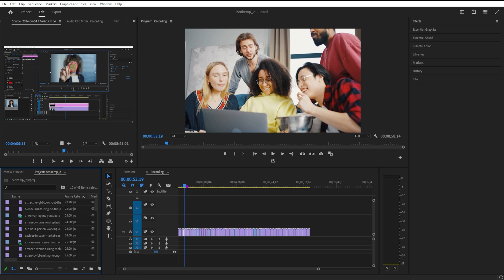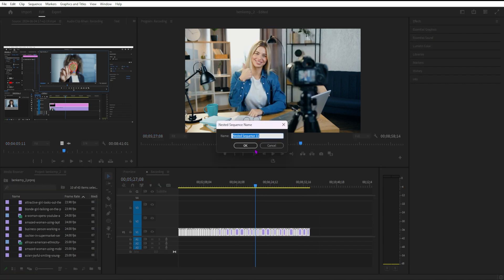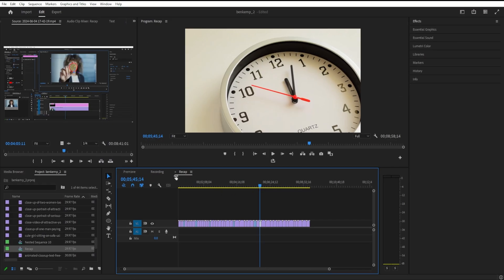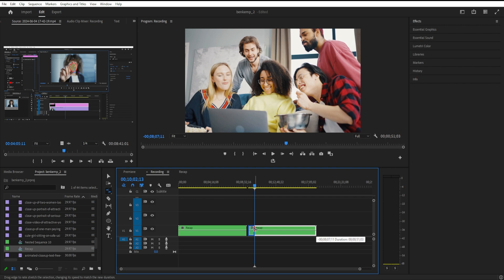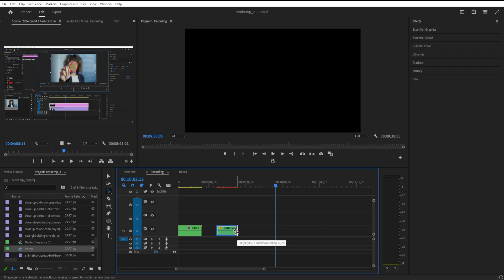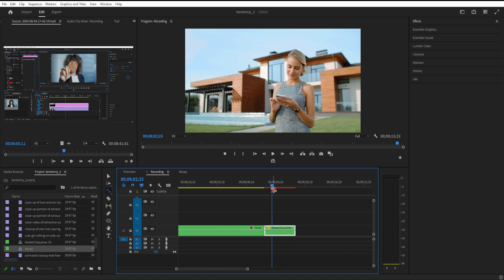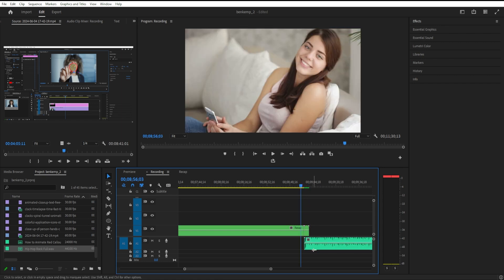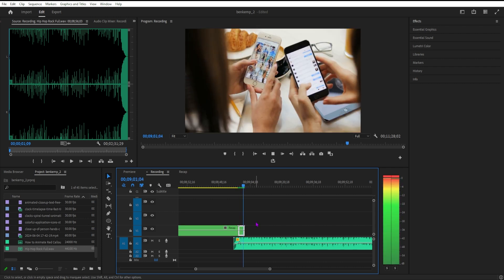How to Create a Cinematic Speed Recap Sequence Montage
Learn how to create a stunning cinematic speed recap sequence montage in Adobe Premiere Pro! In this comprehensive tutorial, we guide you step-by-step through the process of crafting an eye-catching speed recap that will elevate your video editing skills. Whether you're a beginner or an experienced editor, this video covers everything from setting up your project, selecting the right clips, applying speed adjustments, adding transitions, and perfecting the final look with color grading and effects. Join us and master the art of cinematic storytelling with Adobe Premiere Pro!